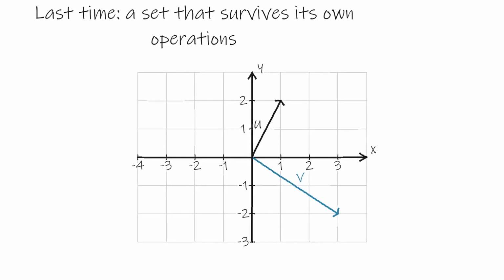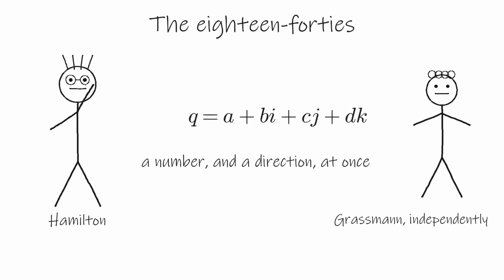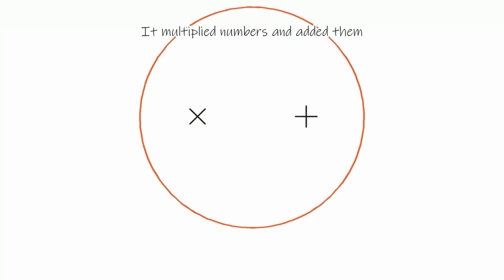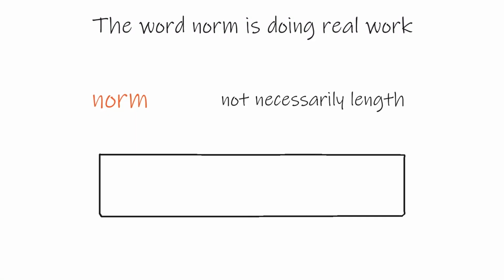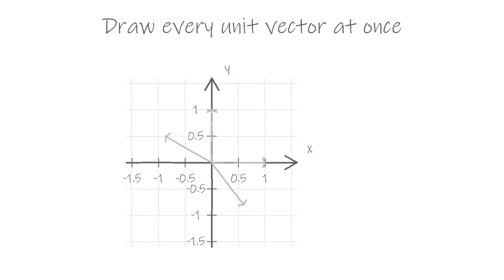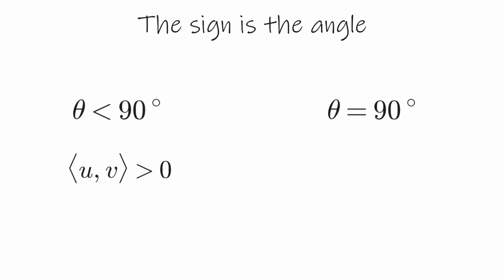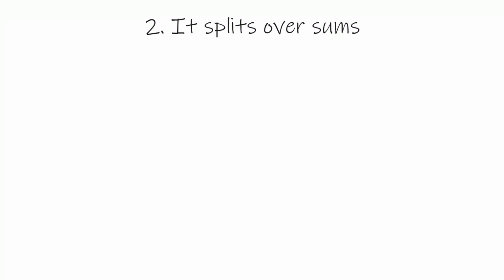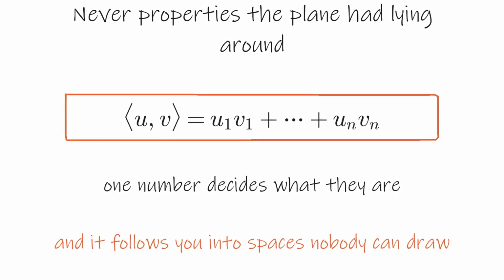Fundamentals of Linear Algebra: Inner Products and Length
TemperatureZero is a channel about making advanced math feel obvious, taking the ideas usually locked behind dense notation and animating them until the intuition clicks.

If this one made something click for you, sharing it is the most valuable form of support there is.